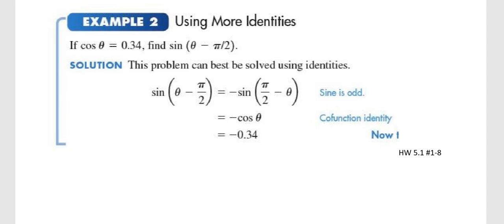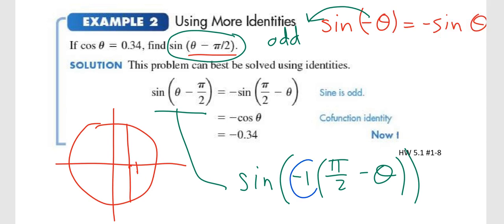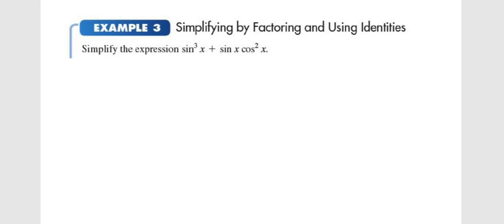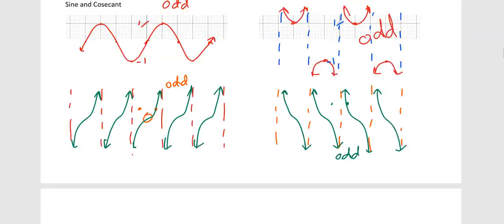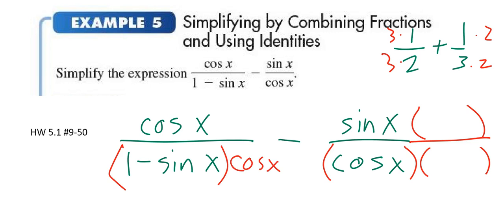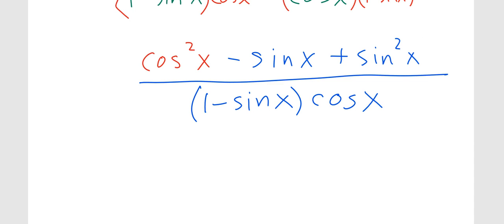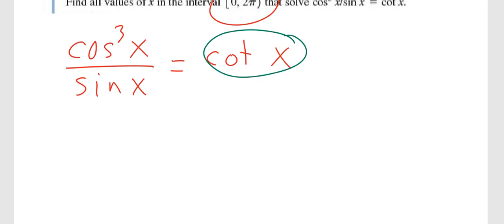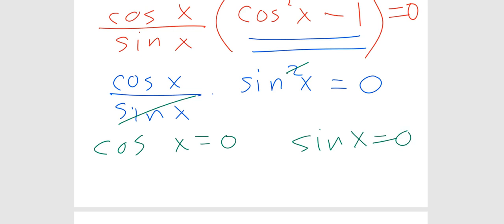Trig 5 1 Fundamental Trig Identities Part 2